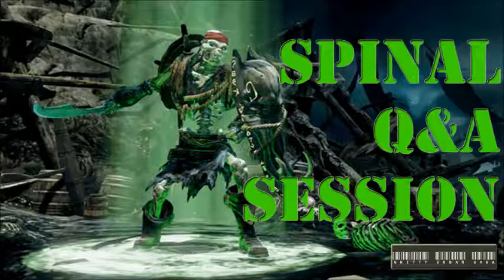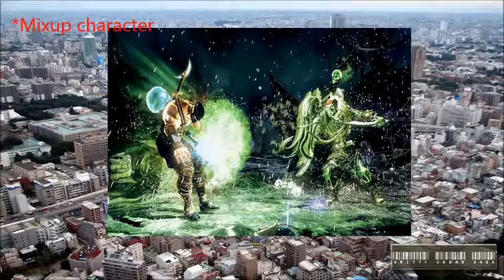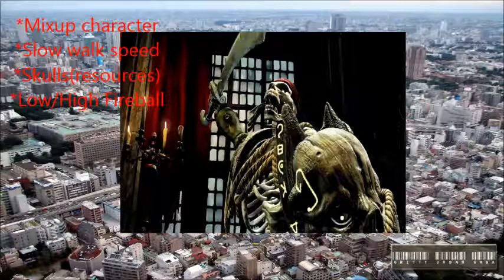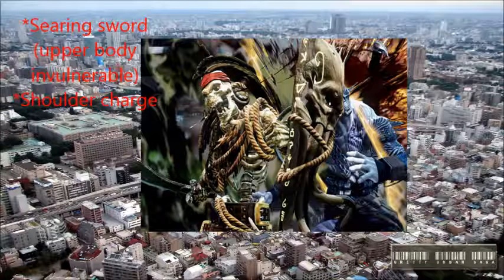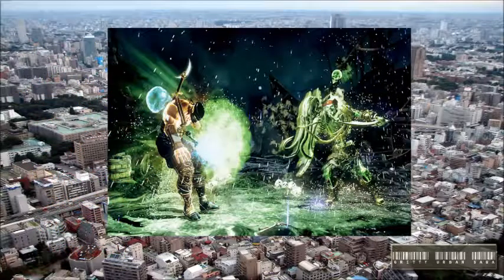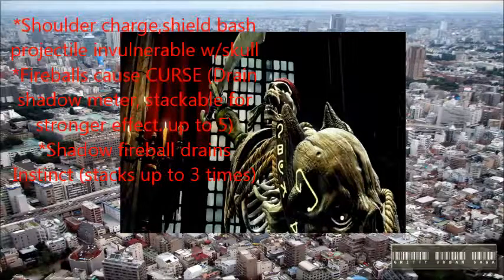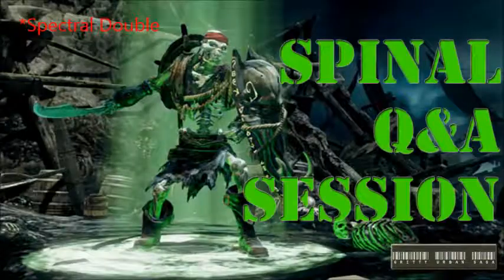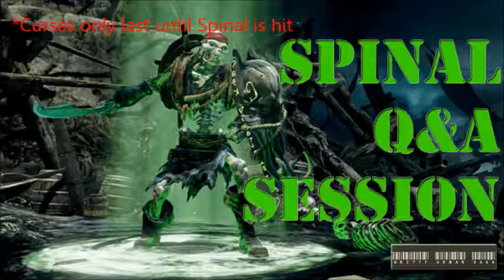Spinal Killer Instinct Q&A Rundown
I give the points of the recent Q&A on the new KI:XB One Character and some of my thoughts.